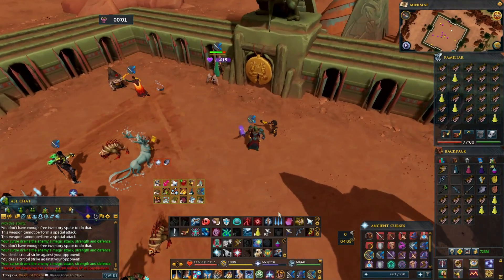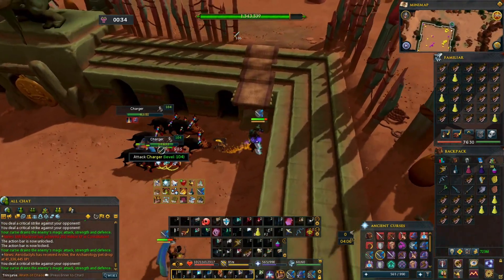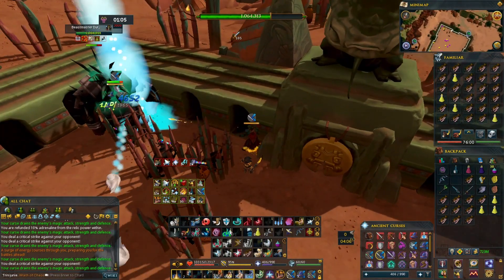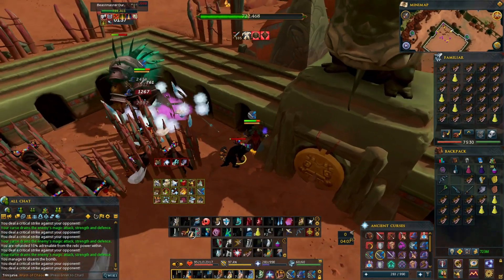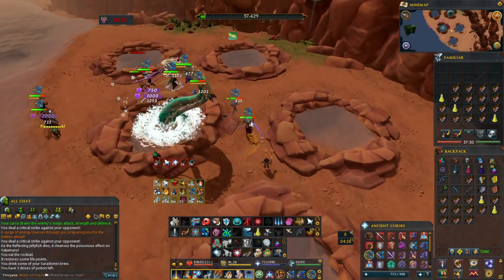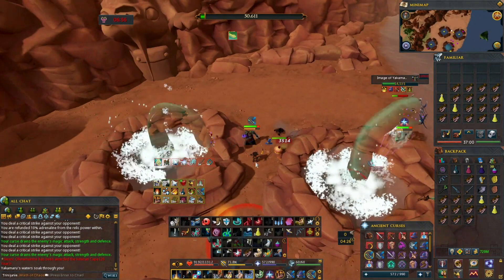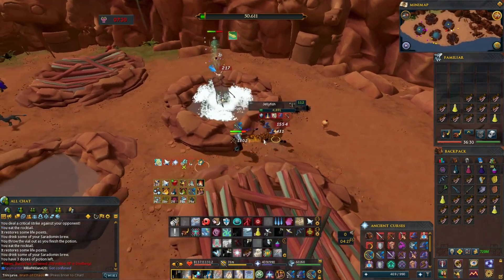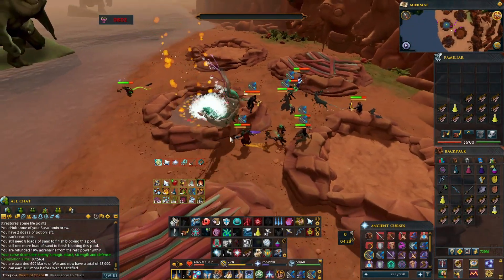BM/Yakamaru | BUSC and North Tank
I go over back up south chargers for BeastMaster and north tank for Mirage phase of Yakamaru. Experienced roles for those into getting into tanking. Achto armour is good because of the resets on the defensives. Check me out on twitch